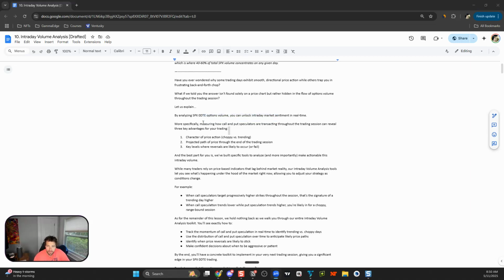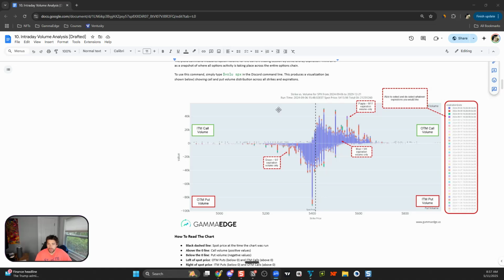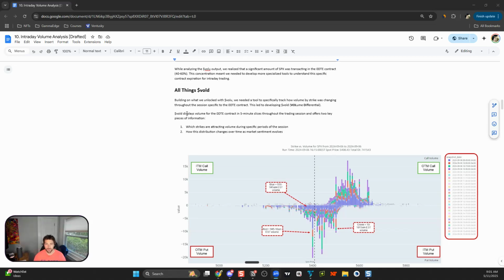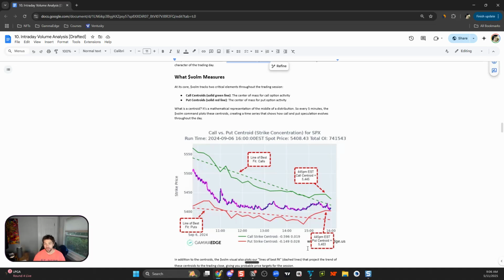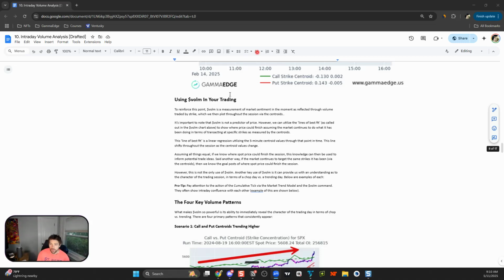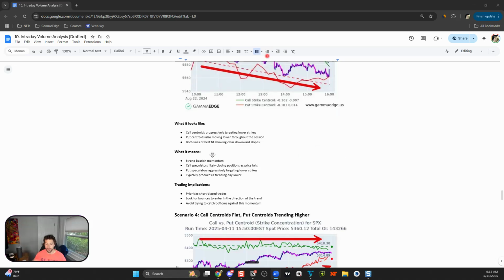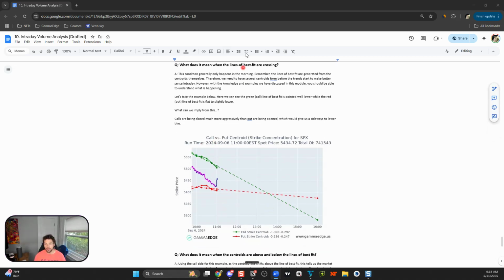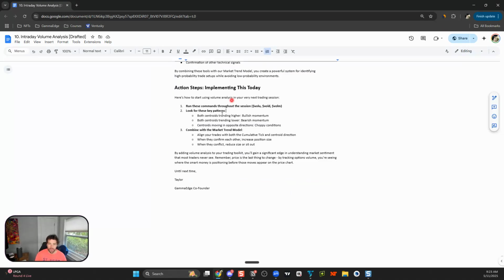Stop Trading SPX ODTE Blind: How to Predict Market Character Using Options Volume